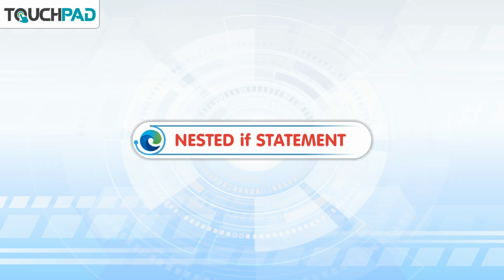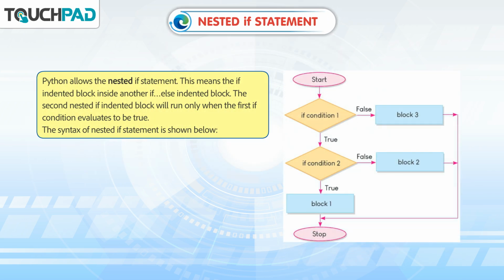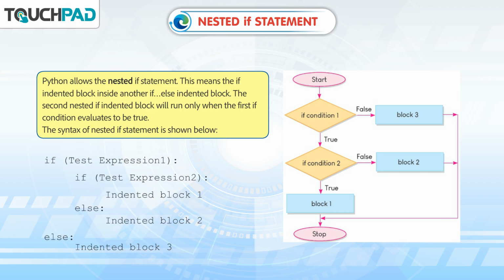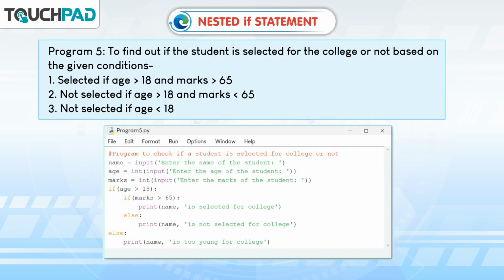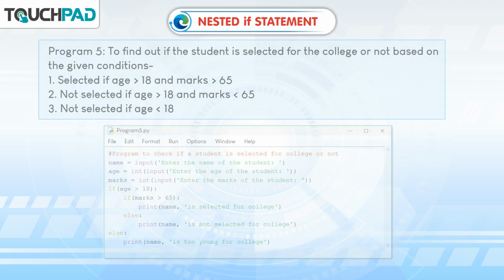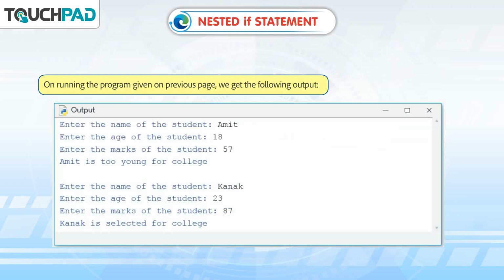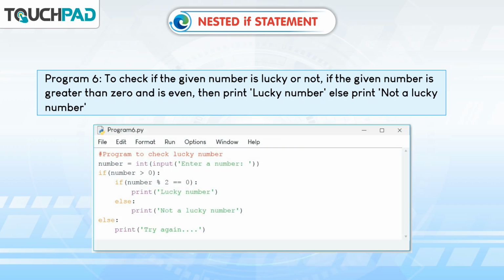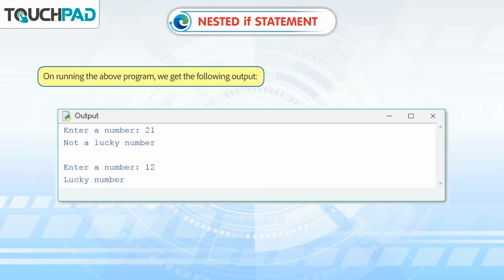𝐍𝐞𝐬𝐭𝐞𝐝 𝐢𝐟 𝐒𝐭𝐚𝐭𝐞𝐦𝐞𝐧𝐭|𝐂𝐡 𝟎𝟗|𝐏𝐥𝐮𝐬 𝐕𝐞𝐫 𝟐.𝟐|𝐂𝐥𝐚𝐬𝐬 𝟎𝟕